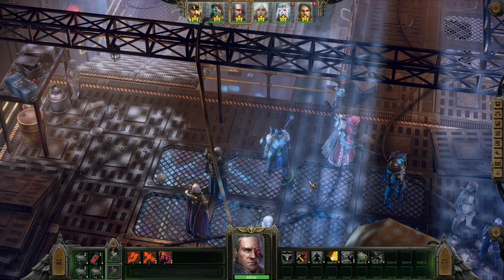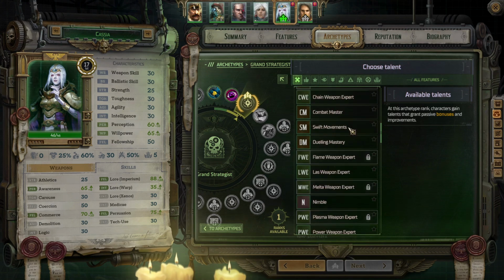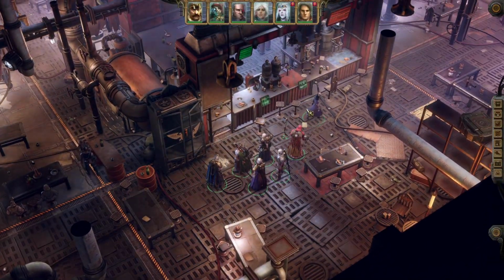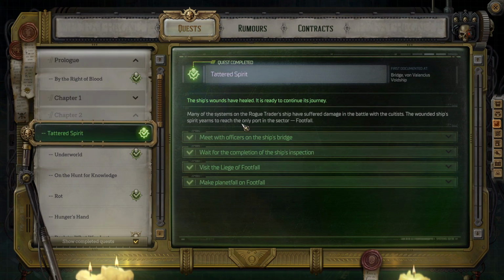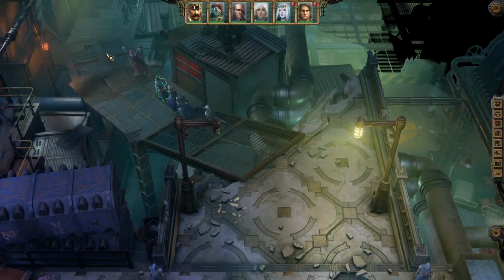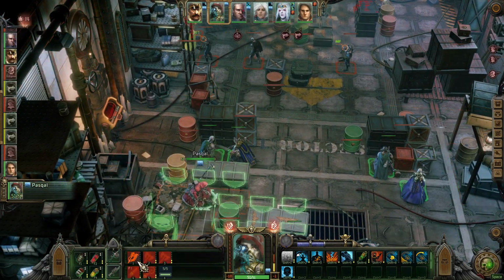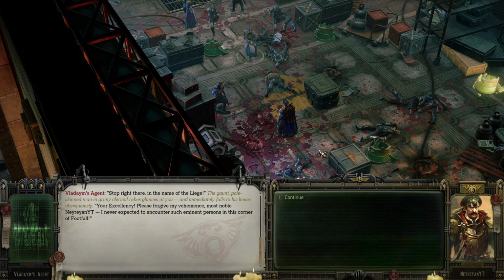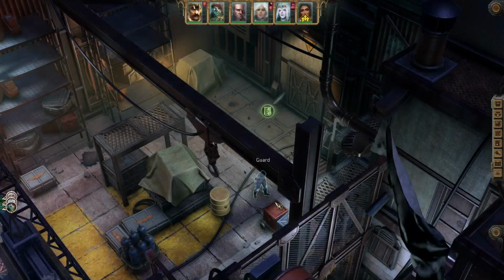Warhammer 40k Rogue Trader - Play Ep 24 - Meet Jae - Gordei Skatov - Dreams and Stories - Warehouse